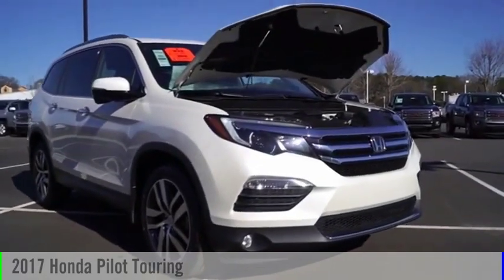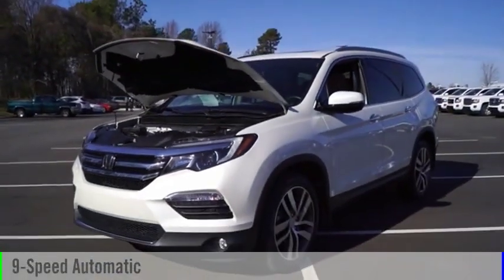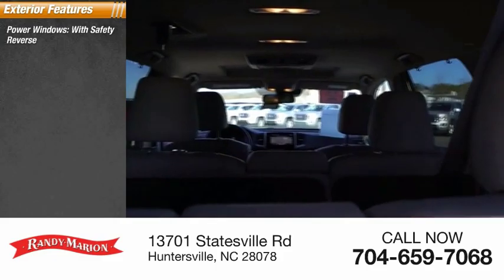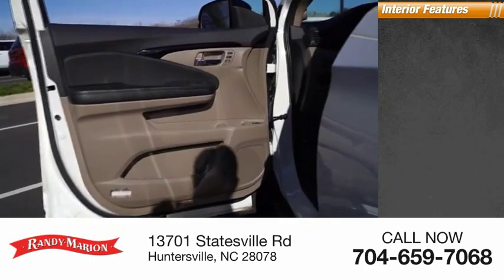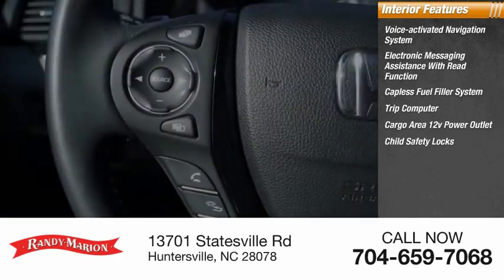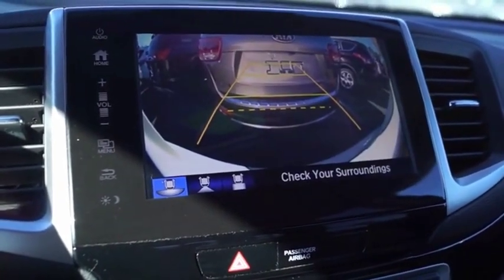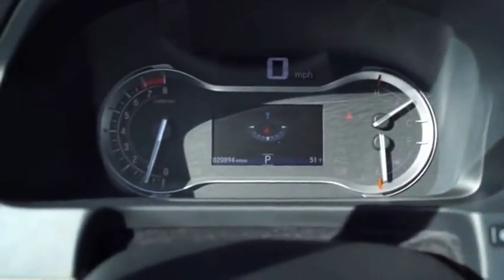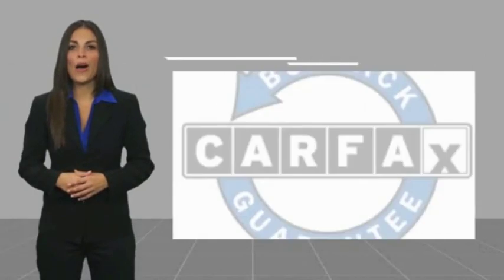2017 Honda Pilot Huntersville NC GM9320B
2017 Honda Pilot Touring